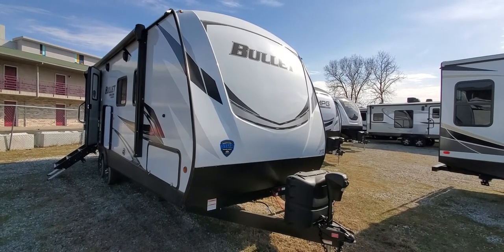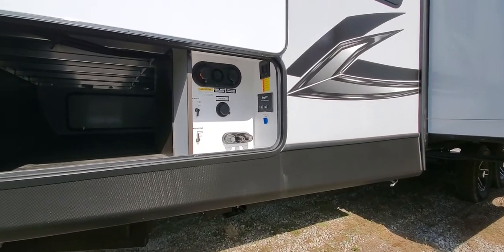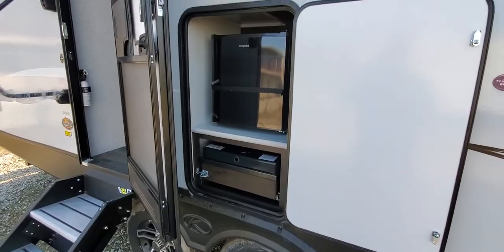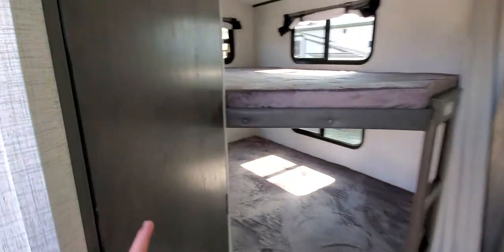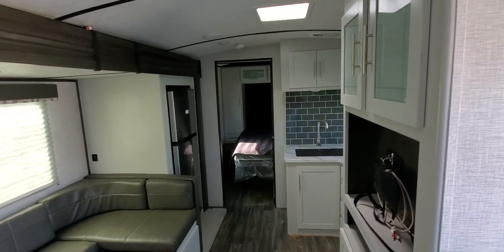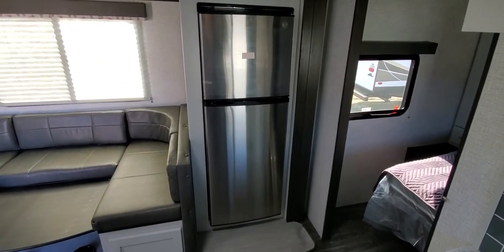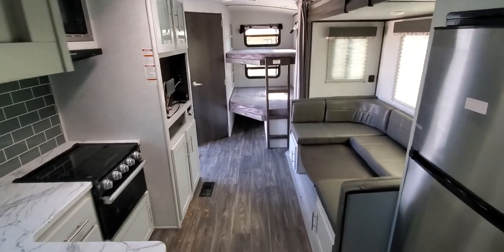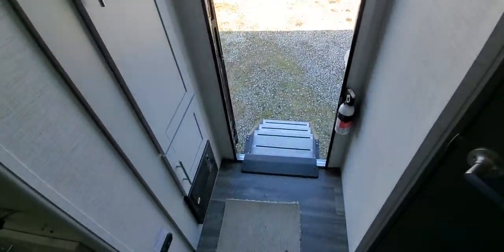Bullet 250BHS walk through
Come take a look at the new Bullet 250BHS